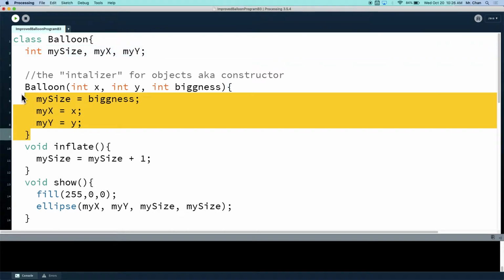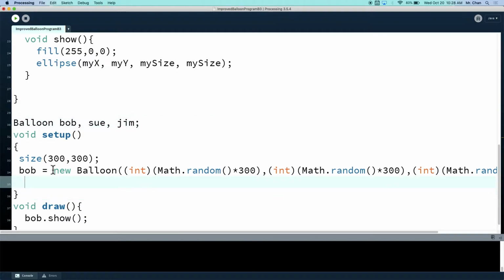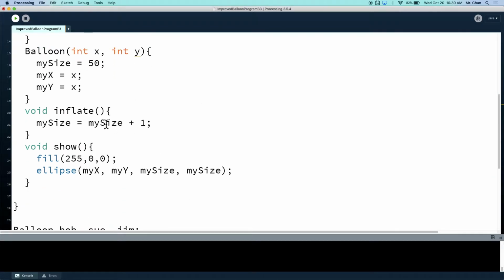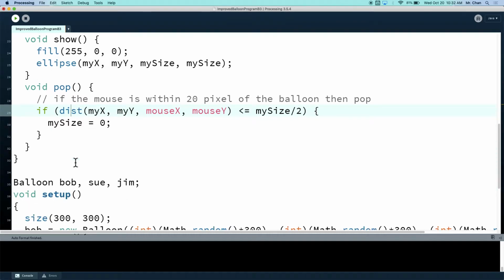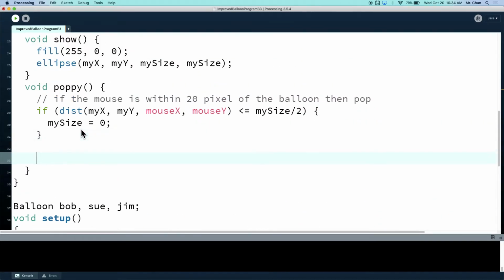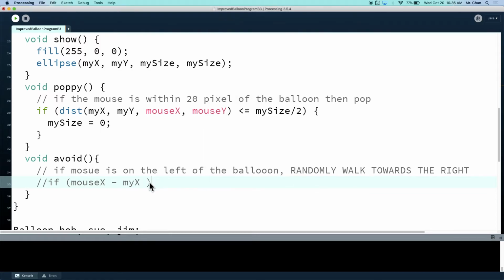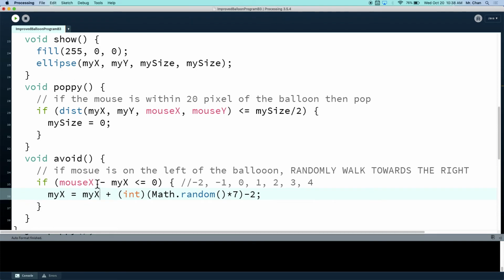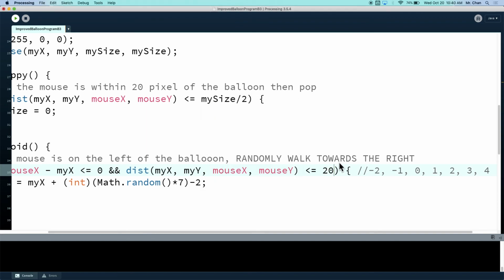Improved Balloons Overloaded Constructor MouseX MouseY dist Biased Random Walk